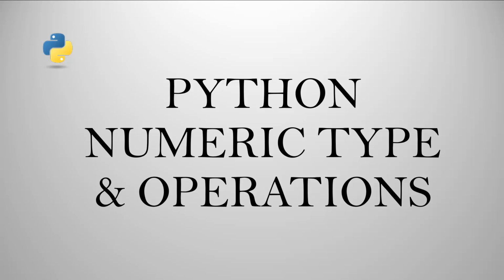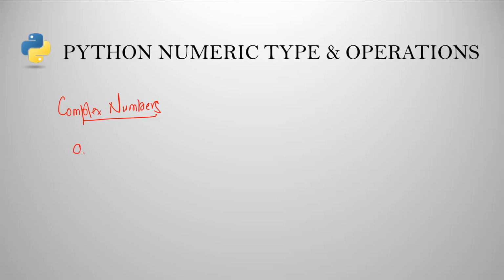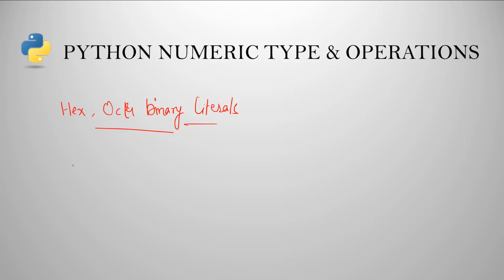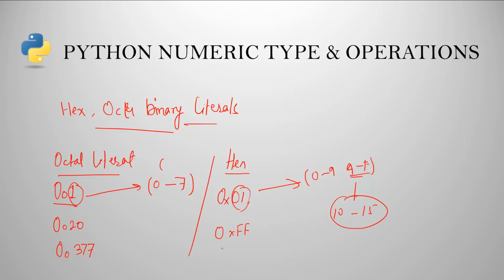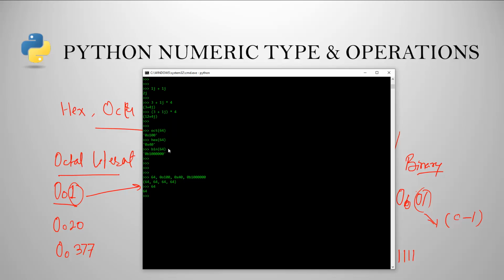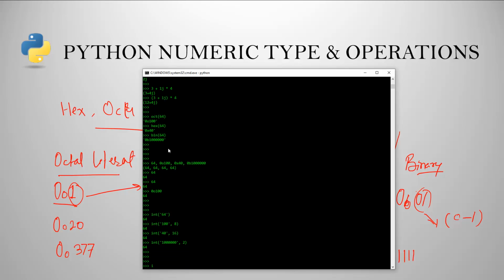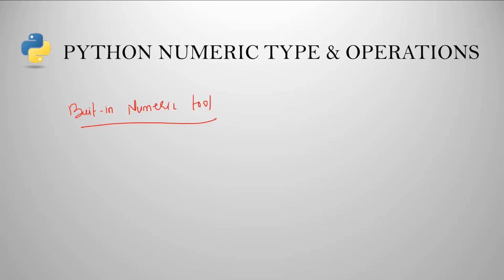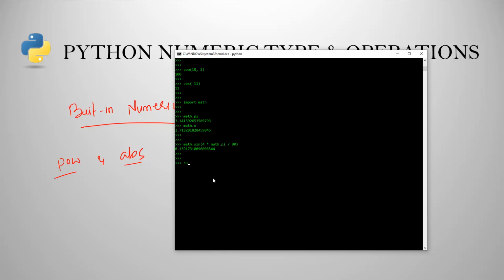Python Numeric Type & Operations | Python Language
This video is all about Python numeric type object, integer precision, Complex Number, Hex, Octal, and Binary numbers, Built-in Numeric tools.